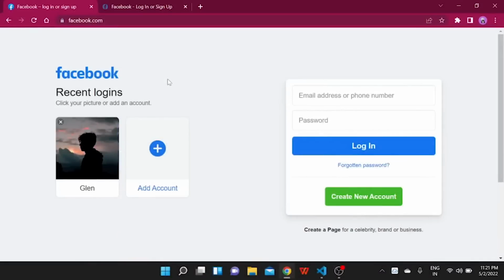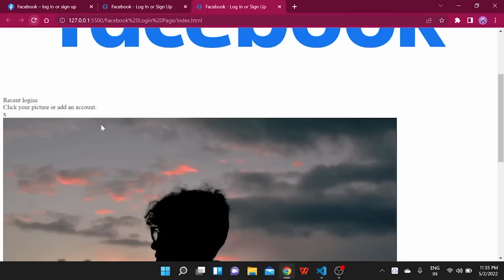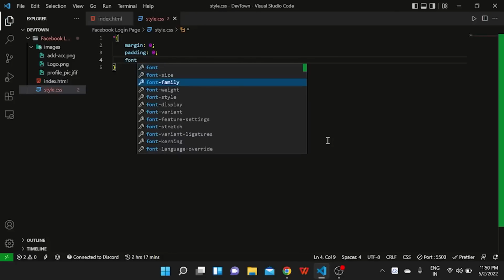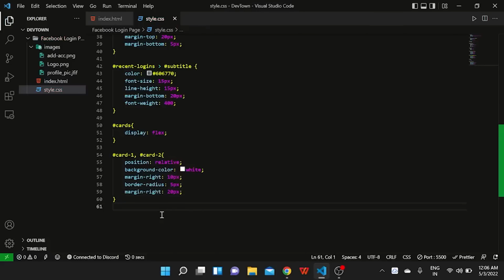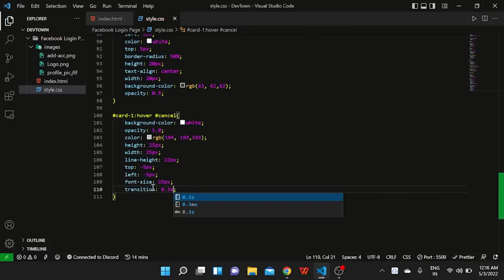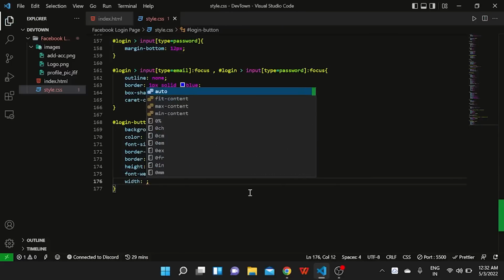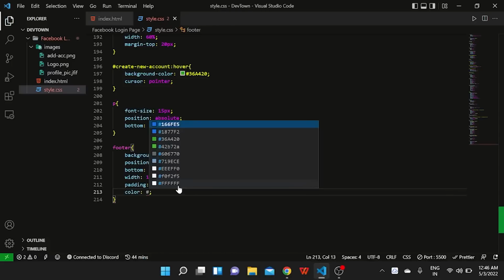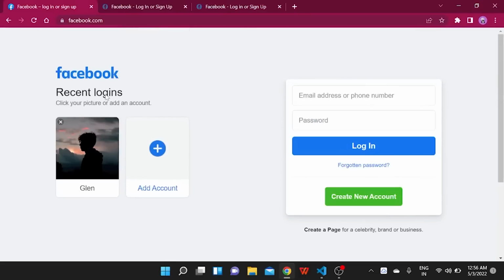[Premiere] DAY 07 - Create Facebook login using HTML & CSS | COMPLETE in 7 - Days